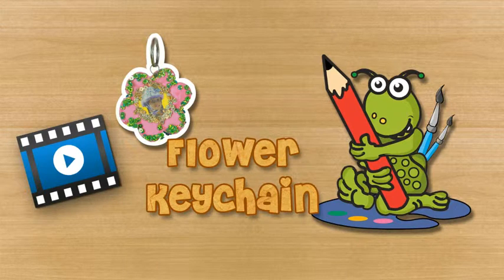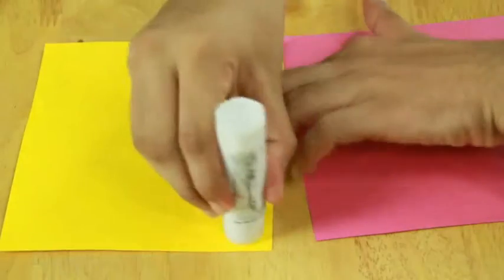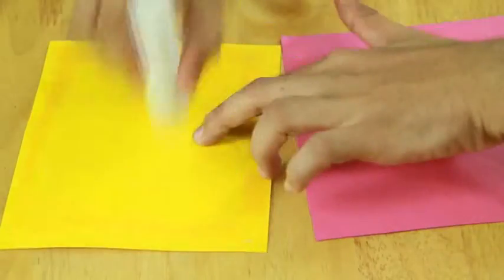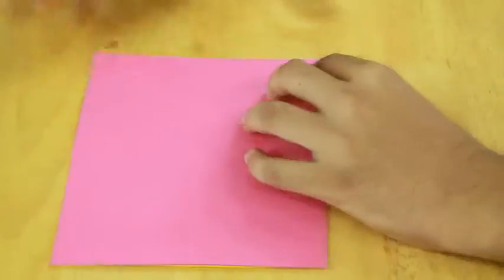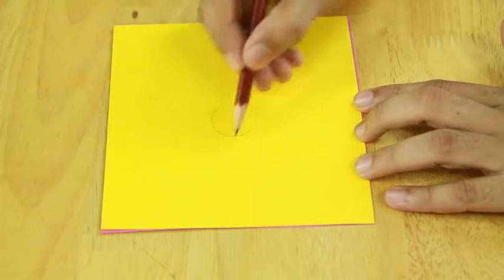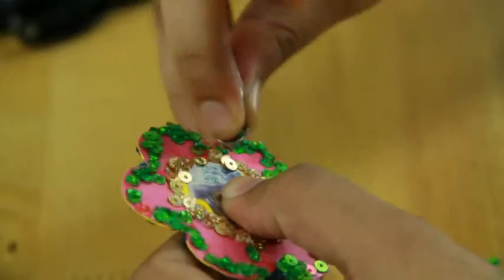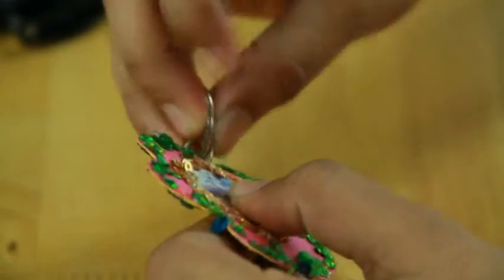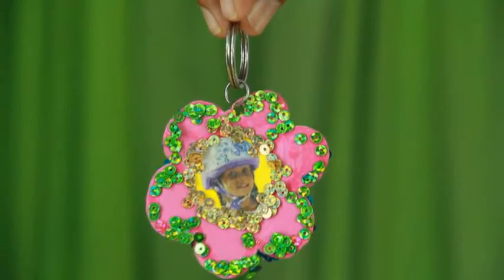how to make a Flower Keychain - art and craft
how to make a Flower Keychain